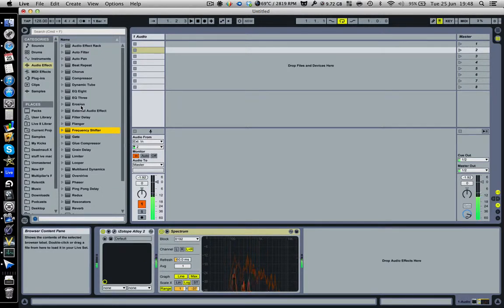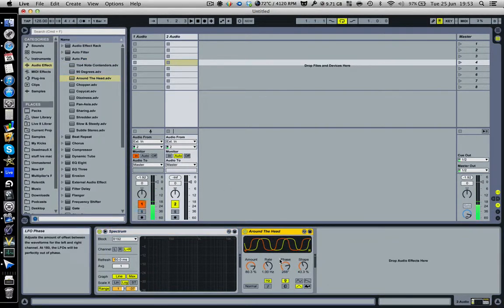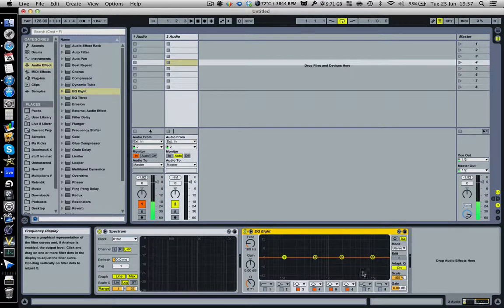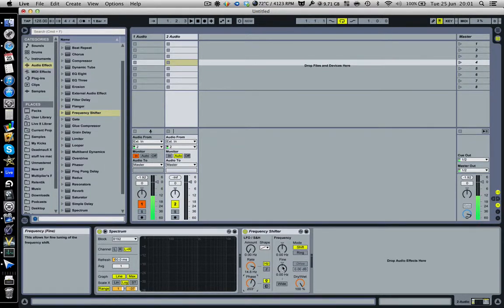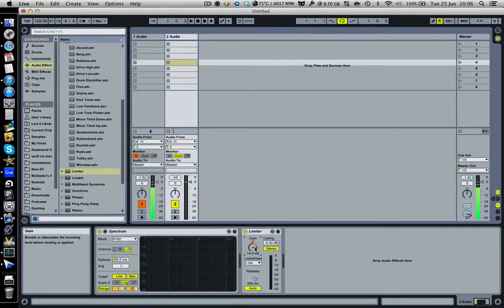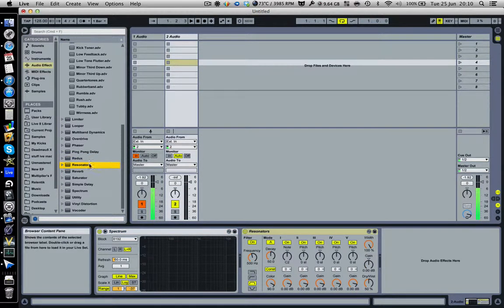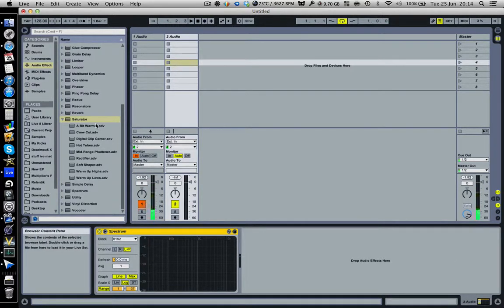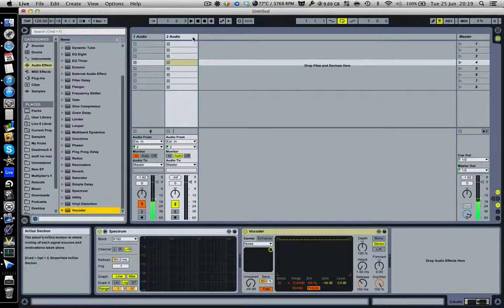Ableton Basics: 8. Effects